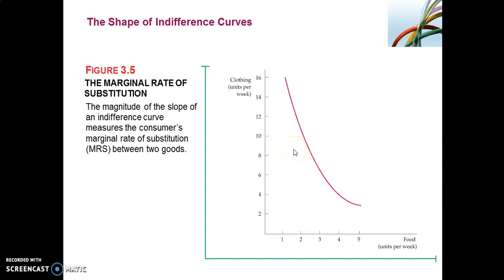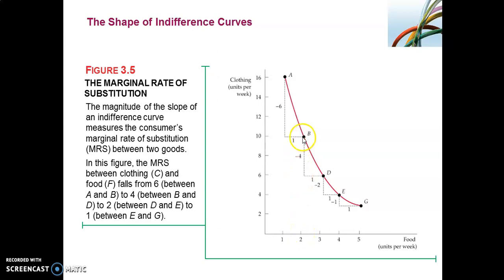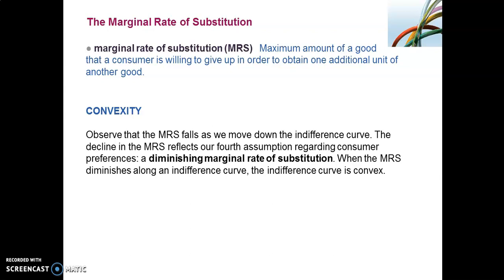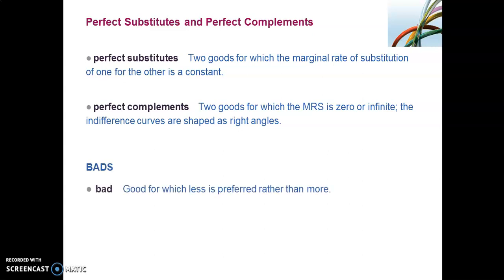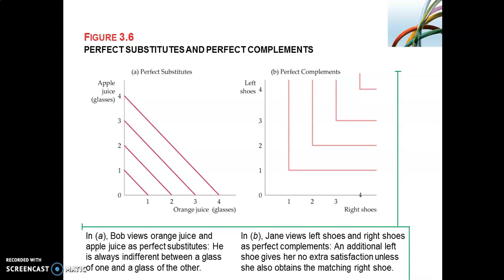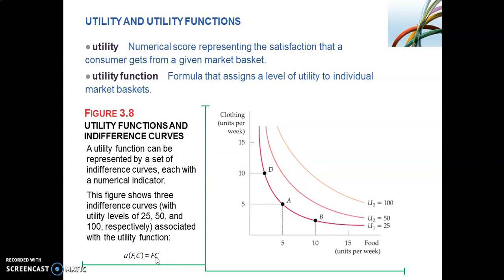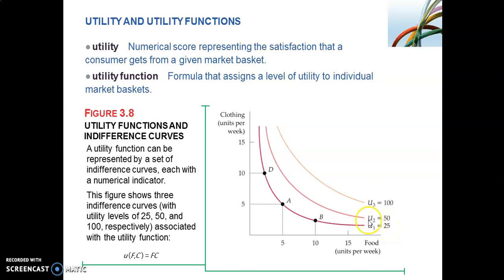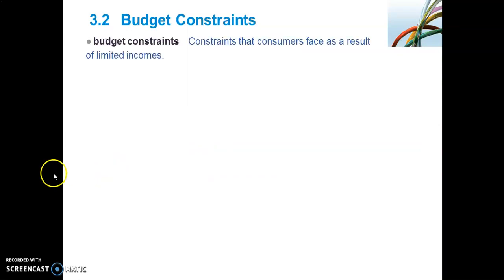ECO231 Chapter 03 Part B